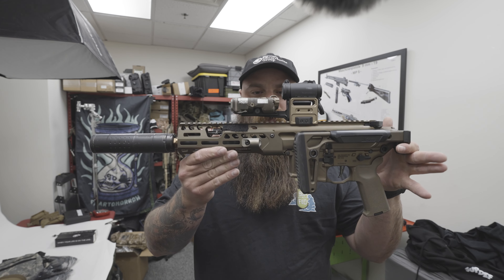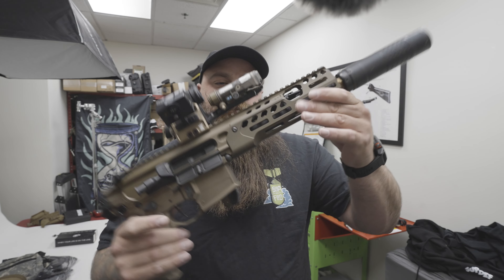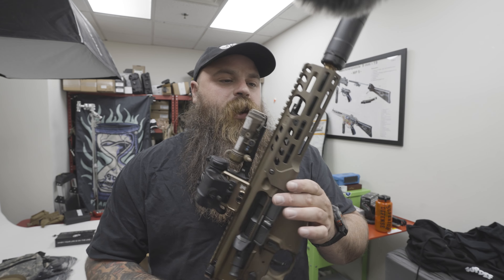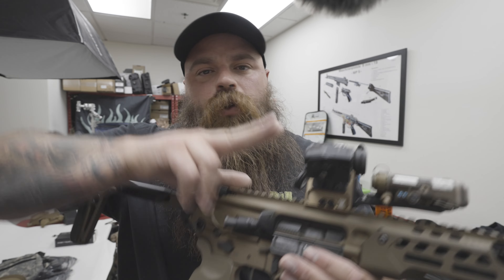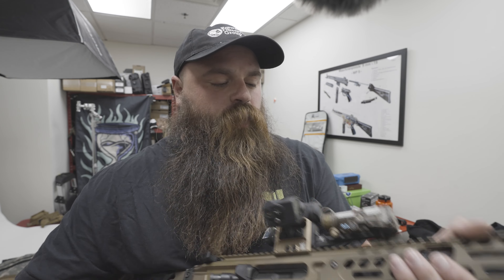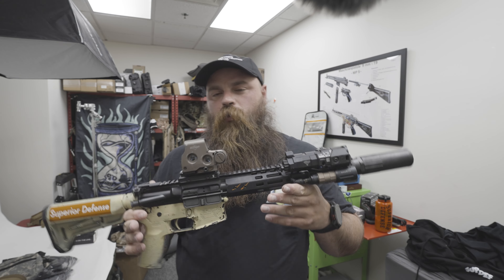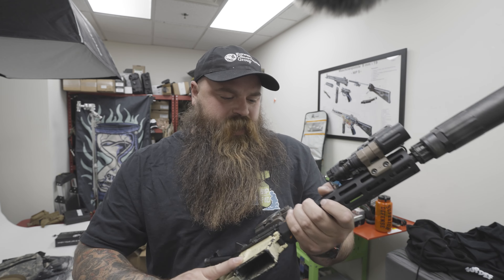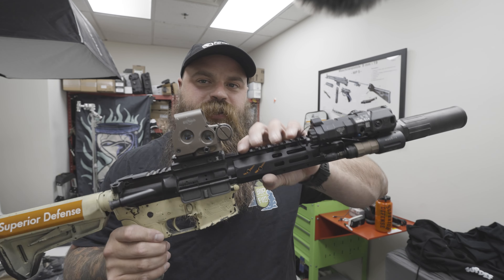Whats In Rotation | 300BLK Spear LT | PSA 10.5 R&D